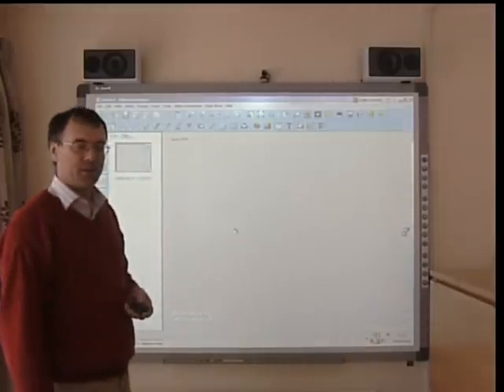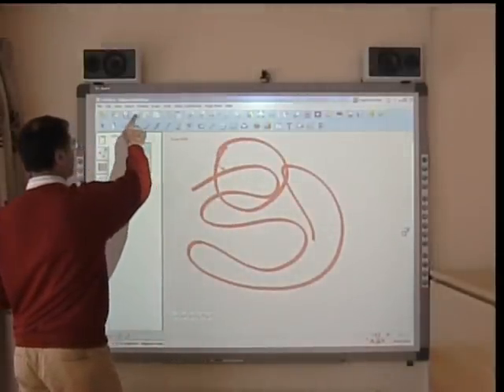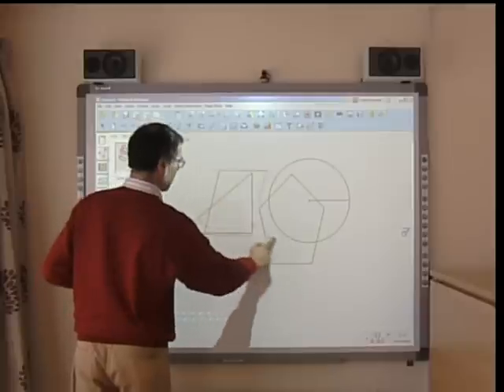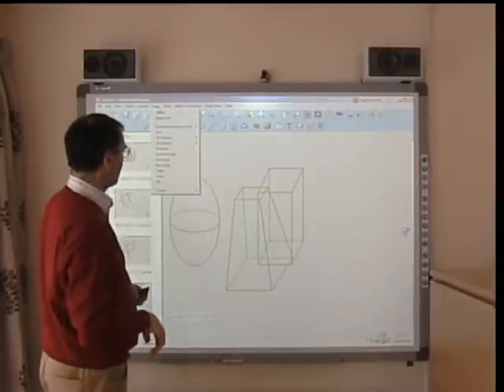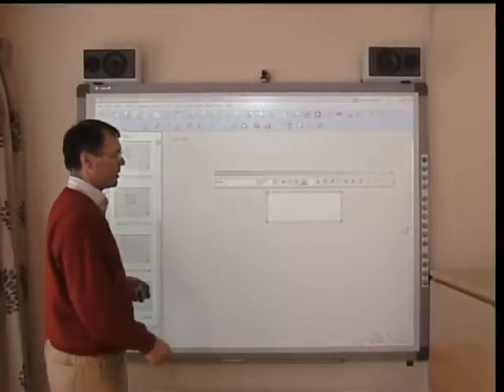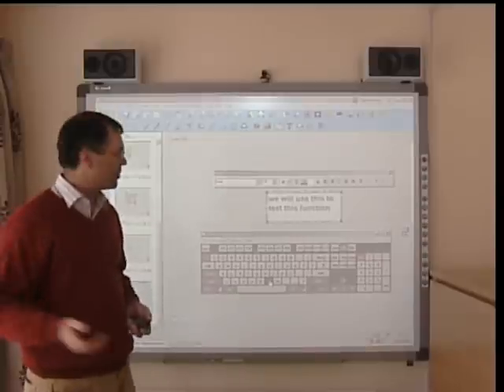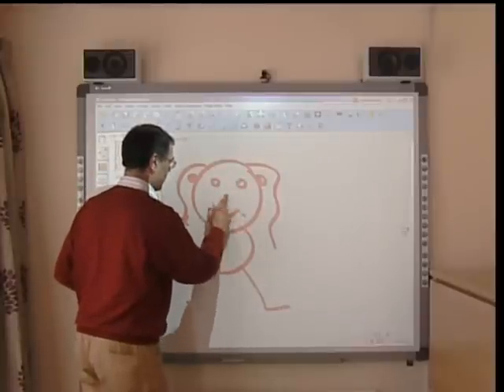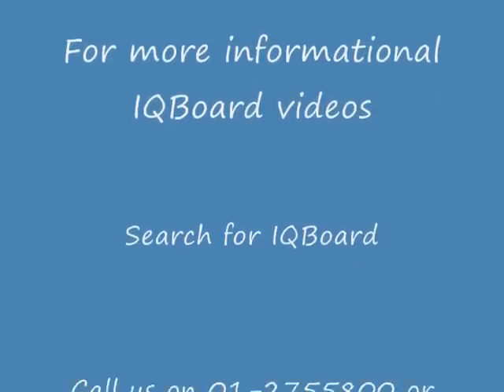IQBoard Draw Tools.wmv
IQBoard Interactive Whiteboard Software Draw Tools